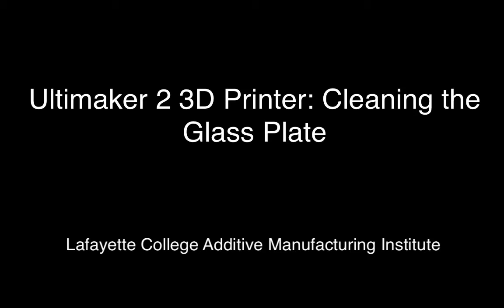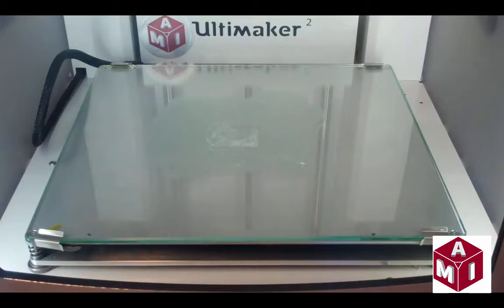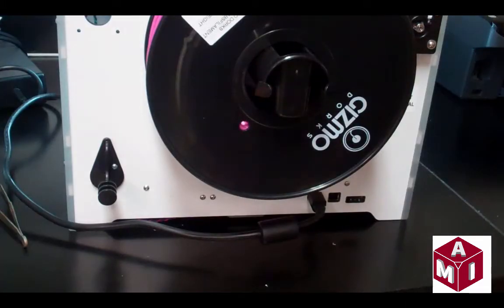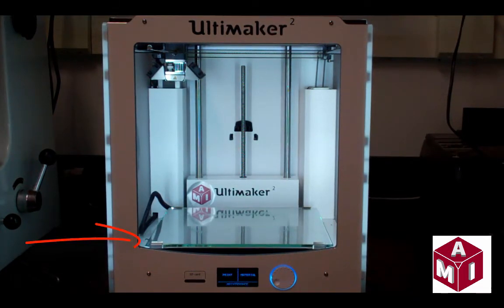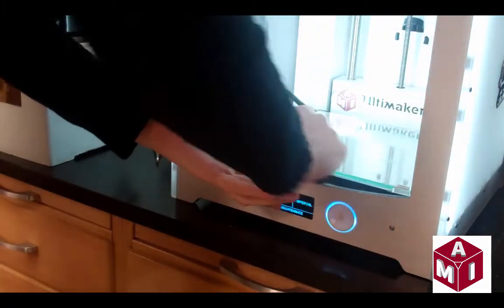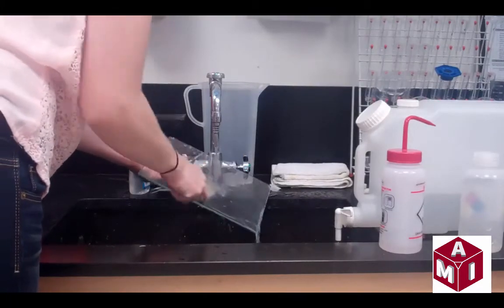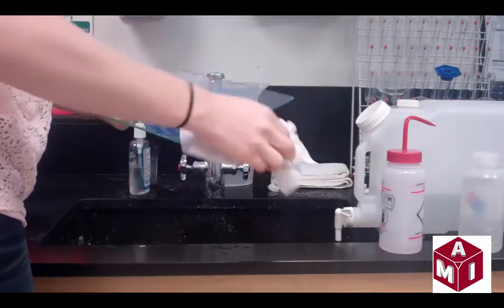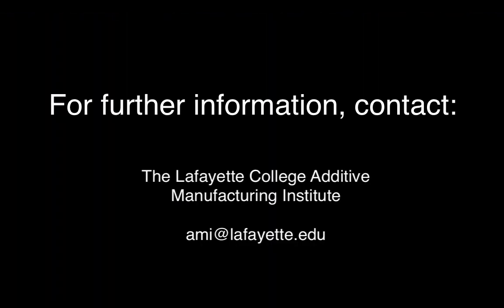Ultimaker 2 Printer: Cleaning the Glass Plate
This video describes the process of removing and cleaning the glass build plate in the Ultimaker2.